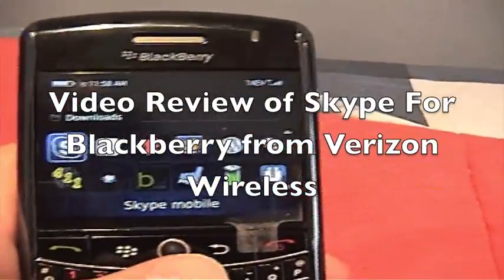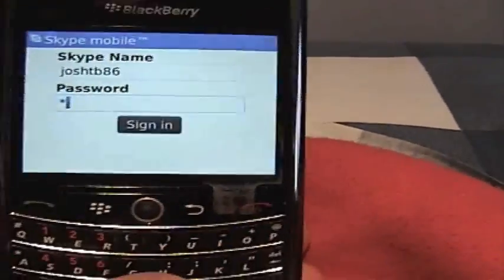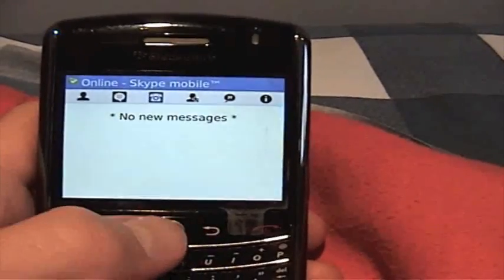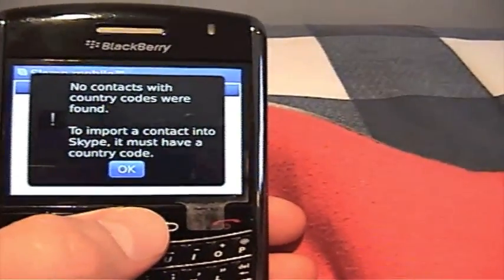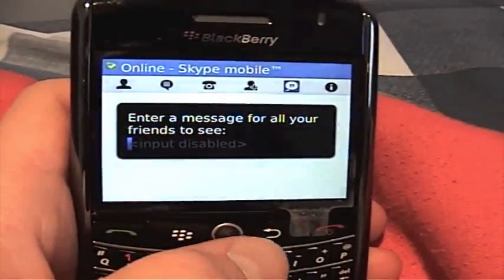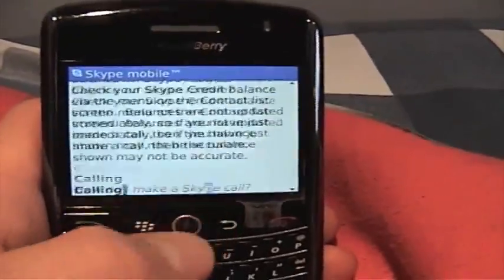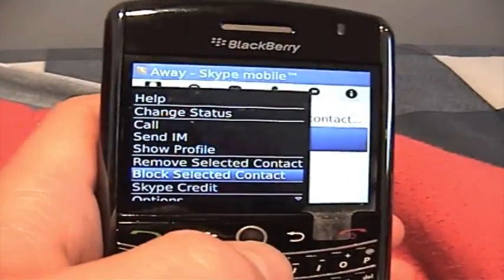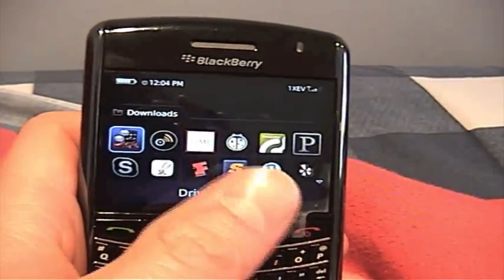Skype Mobile for Blackberry by VZW Review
I reviewed the Skype app pushed to verizon blackberries.